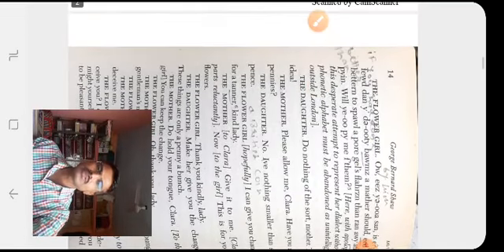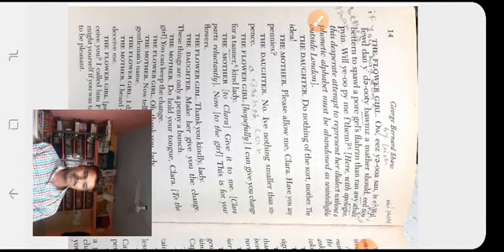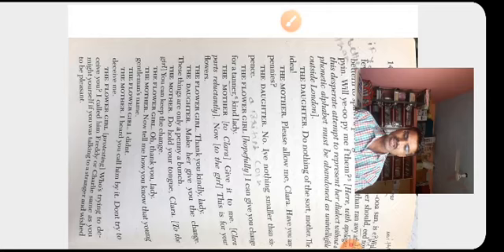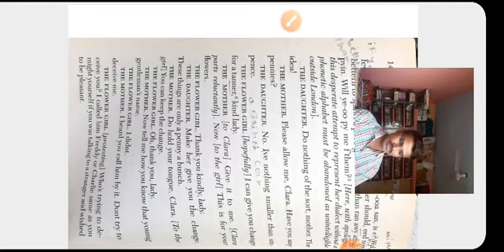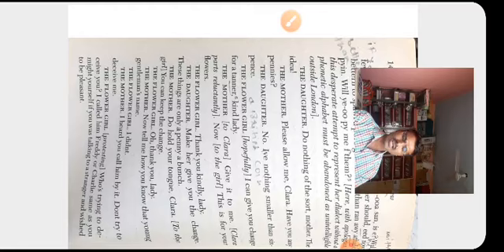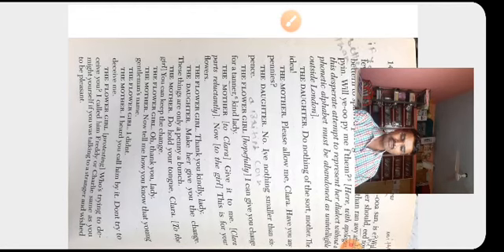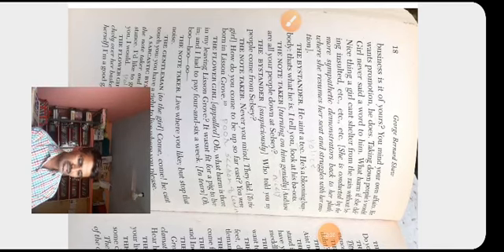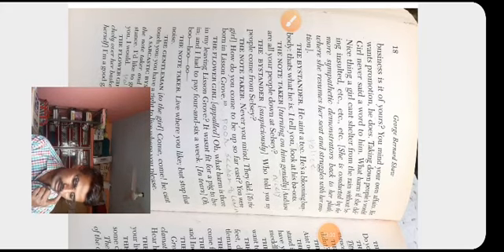BATY English Optional Paper IX Lecture 23 by Dnyaneshwar Suryawanshi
Play: Pygmalion